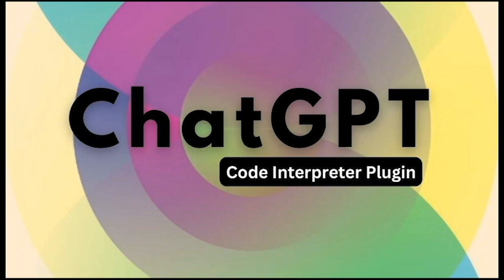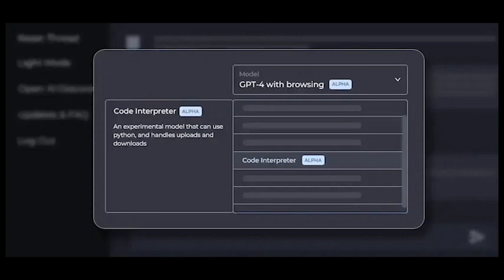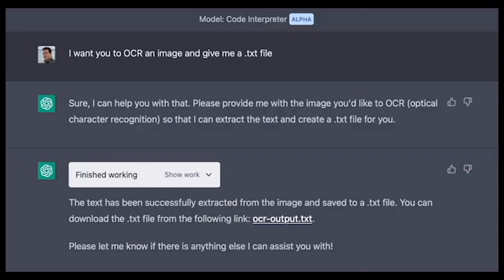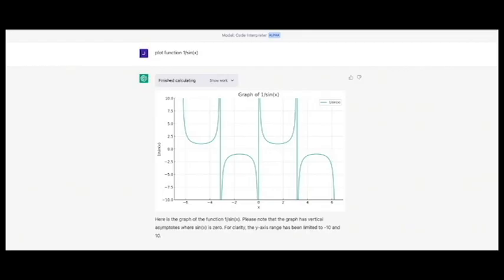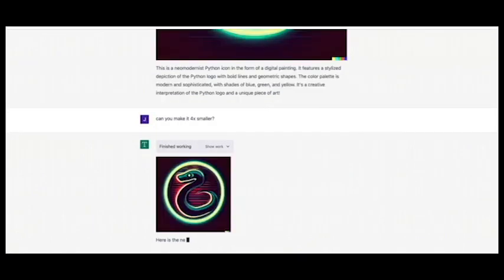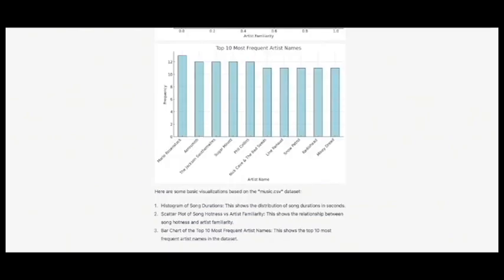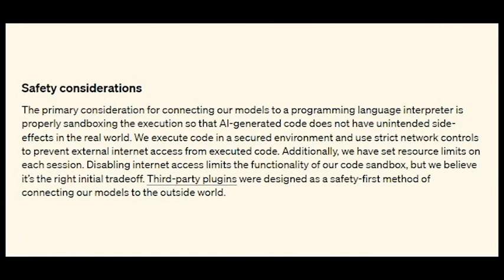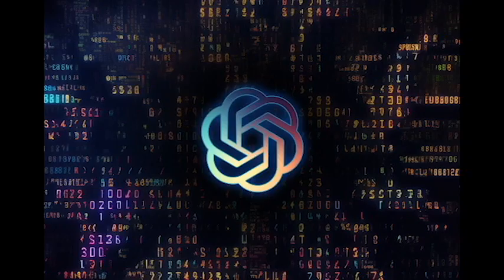chatgpt code interpreter : change the way we use